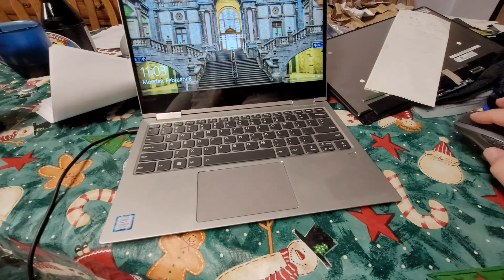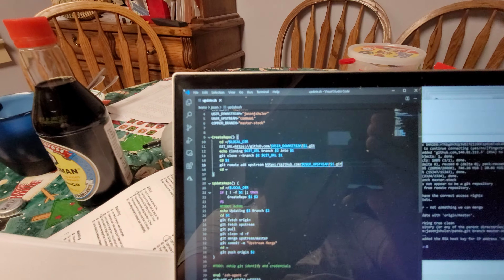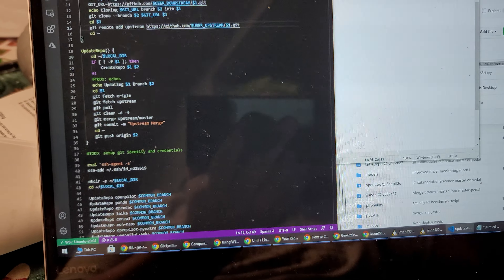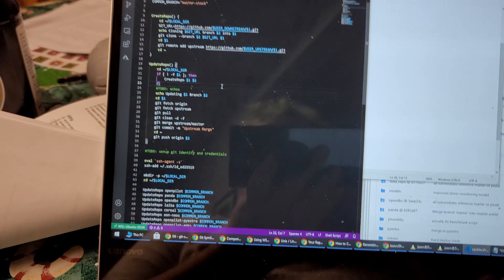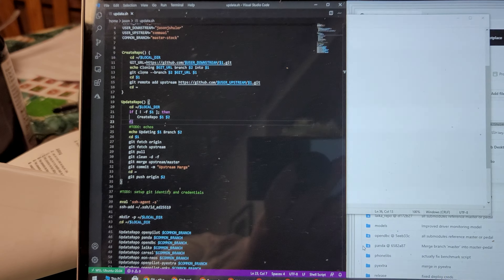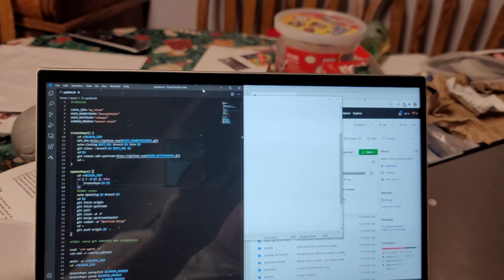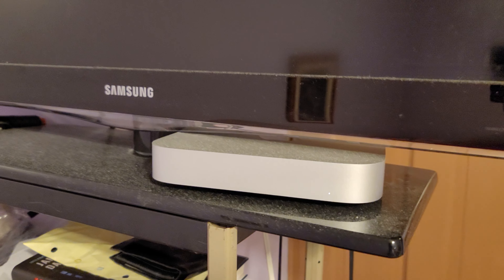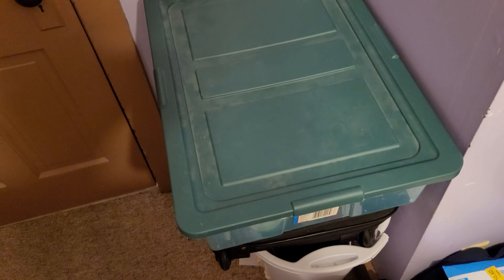The spare laptop is up; the lye is working like a champ; pranks on my dad and talk too much 😛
it's on my list to learn how to use some proper video editing software and educate myself on making better videos for you guys I want to get these videos interesting and I want to get them short.

good news is we have a working laptop and we have a working Macintosh so very cool things may be coming after I get things shipped or in my spare haha time.